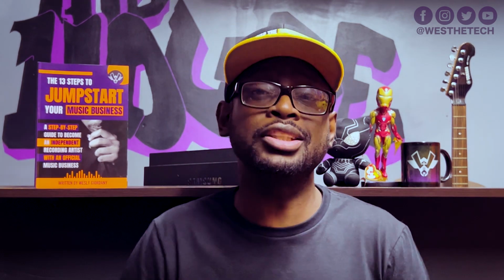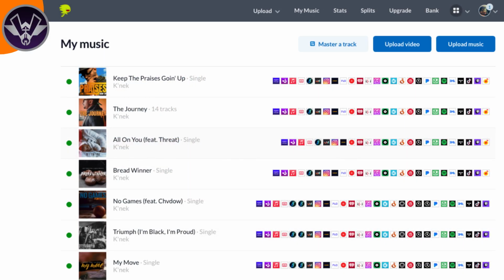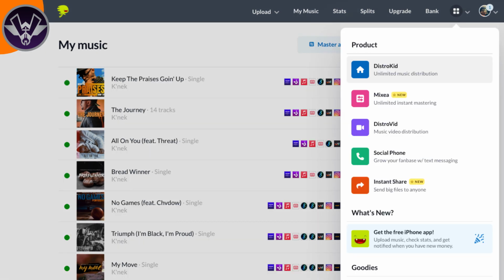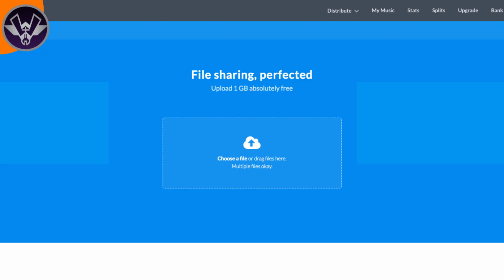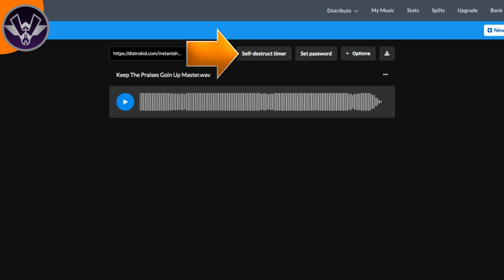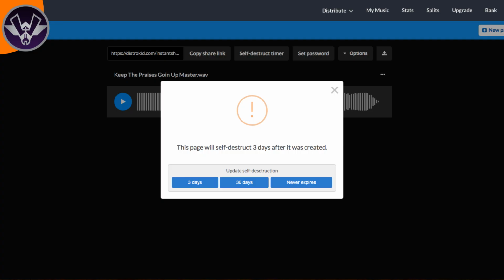DISTROKID’S NEW INSTANT SHARE FEATURE | MUSIC INDUSTRY TIPS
DISTROKID’S NEW INSTANT SHARE FEATURE | MUSIC INDUSTRY TIPS | TECHTIPS | WESTHETECH PRODUCTIONS ⬇️ For more information about my recording studio ➡️➡️➡️

For any beginning recording artist, if you want to know about the new Instant Share feature that Distrokid recently released, then this is the video for you! In this WesTheTechTips video, you will learn everything you need to know about Distrokid’s new Instant Share feature.

Sharing large files can be a nightmare for recording artists especially when they are trying to share files like track stems, music session files, music video files, etc. Distrokid is now making it easy to share files like these with their new Instant Share feature. But what does this new feature intel? In this video, I will explain everything you need to know about Distrokid’s new Instant Share feature including a step-by-step guide on how to use it.

After watching this video you will will learn everything you need to know about DistroKid’s new Instant Share feature. This will help you share large files through your Distrokid account moving forward. So don't miss out on this week's WesTheTechTip on the new Instant Share feature that Distrokid recently released.

Featured Songs: "Bread Winners”, “S.T.I.G.”, and "Keep The Praises Goin' Up" performed by K’nek